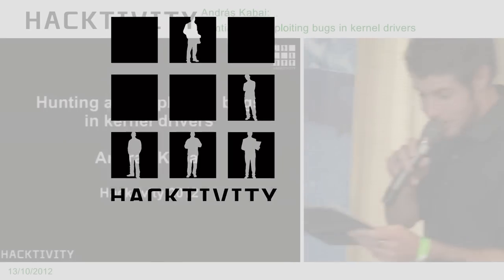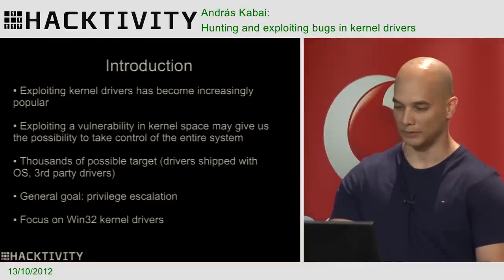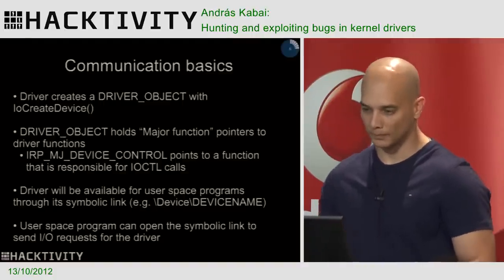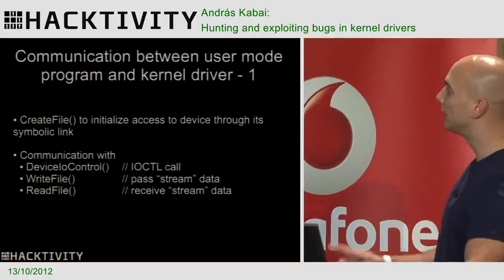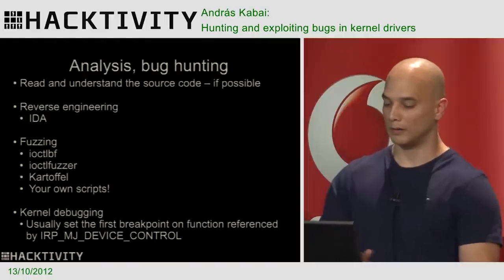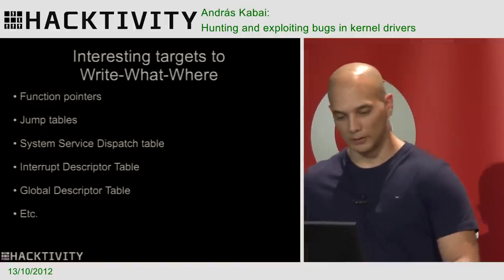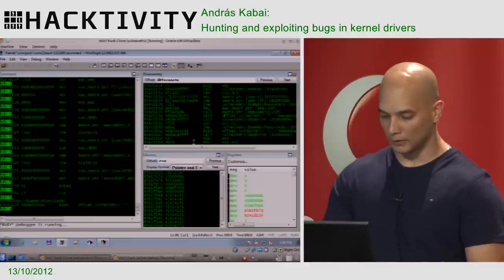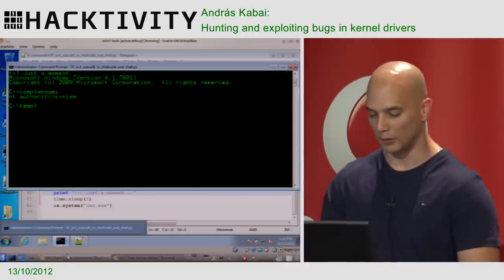Hacktivity 2012 - András Kabai - Hunting and exploiting bugs in kernel drivers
We are using drivers everywhere even if we don't realize it. There is at least one driver for each of your devices connected to your computer and many software packages also deliver kernel drivers to serve their low level or performance hungry functions.
Drivers are programs written by people, therefore they suffer from the same problems as other software. Moreover these drivers are running in kernel mode, thus an exploitable vulnerability can give full control to an attacker. During the presentation I'll cover the theoretical background of kernel driver bug hunting / exploitation and I'll demonstrate a real life example in practice.